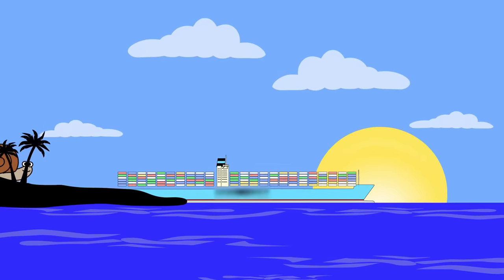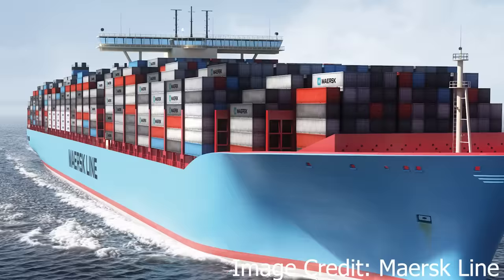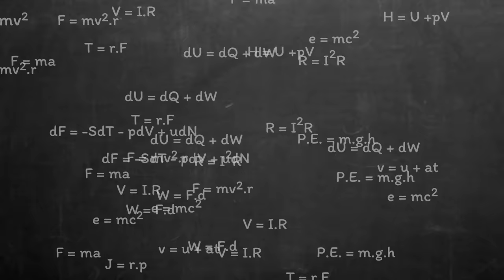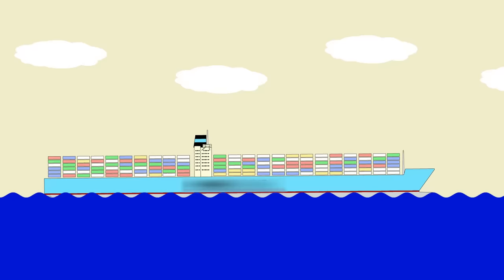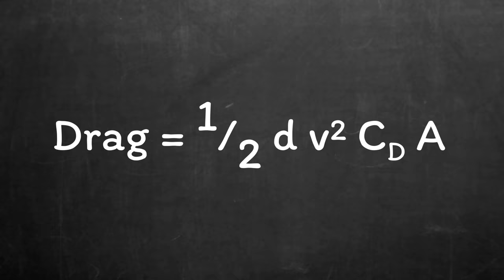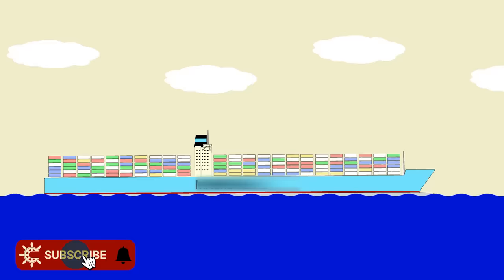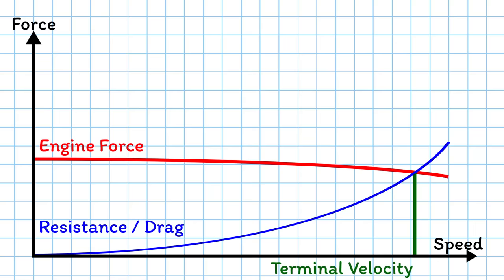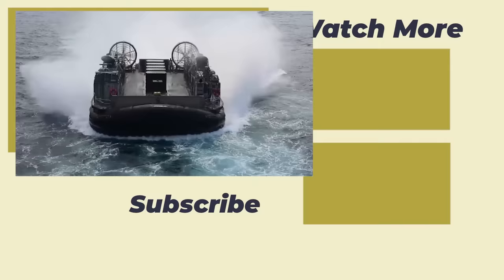Why are ships so slow?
Why are ships so much slower than either planes or cars?

In this video, we explore what it is that makes shipping a relatively slow means of transport in comparison to other methods we use for transportation.

WITH THANKS